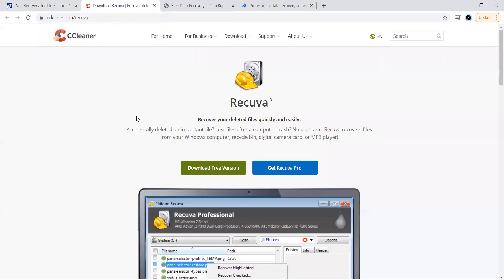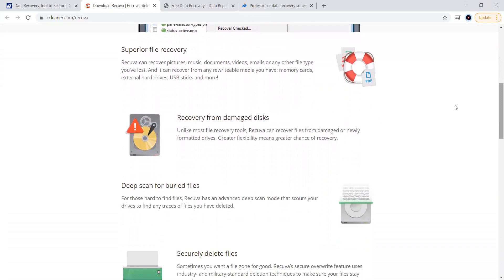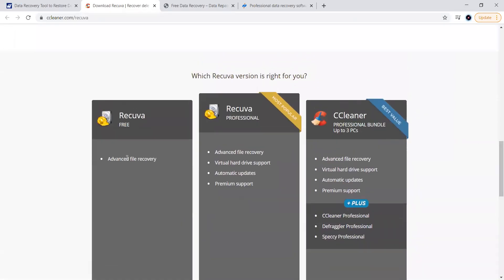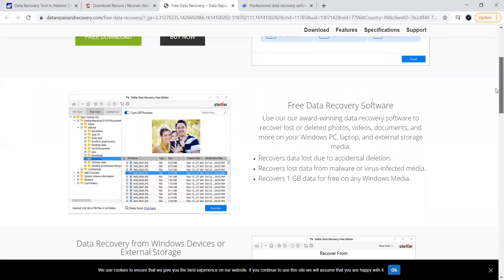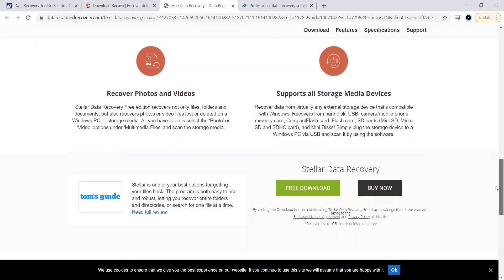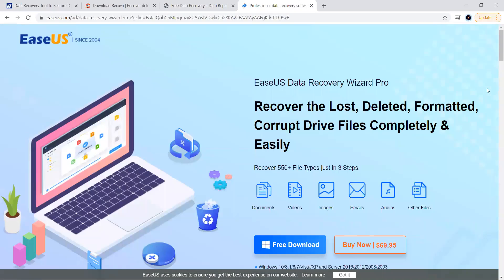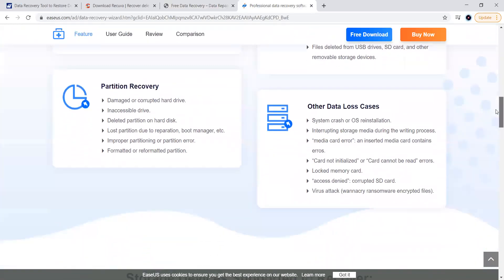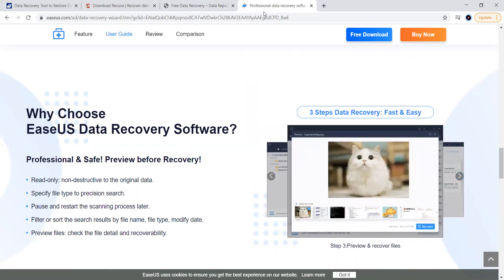HOW TO RECOVER DELETED DATA FROM OUR DEVICES | FREE DATA RECOVERY SOFTWARES | BEGINNERS TUTORIAL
This video explains about the importance of data recovery softwares and the most trusted free data recovery softwares useful to recover the data deleted in our drives due to various reasons.

** Note : The channel is thankful to the respected softwares for their contribution in recovering the data from our devices and the data used here is purely for educational ppurpose.